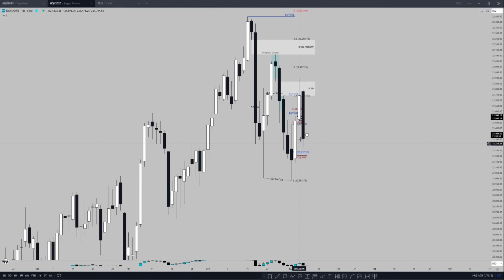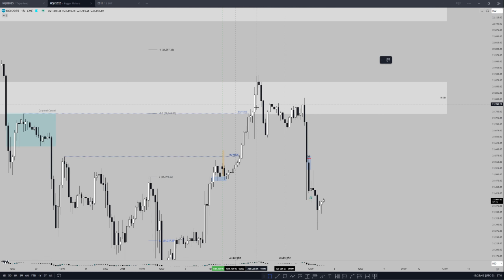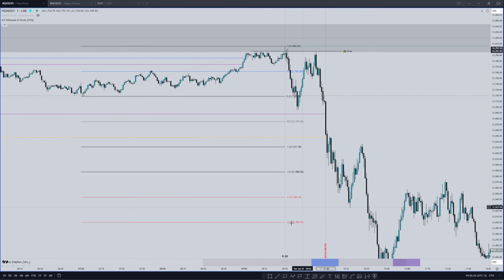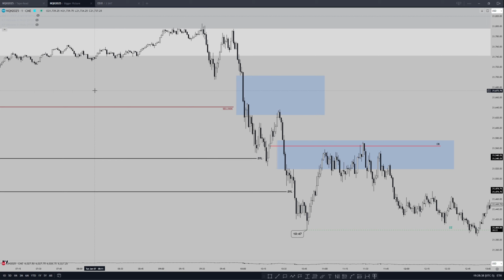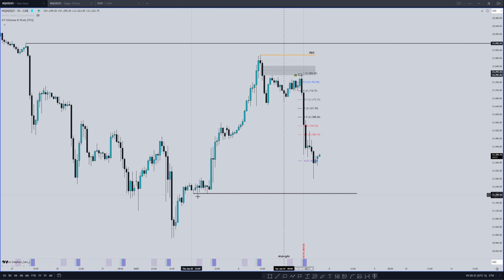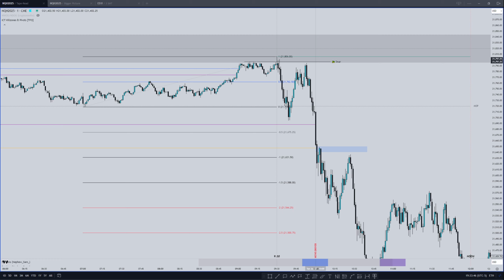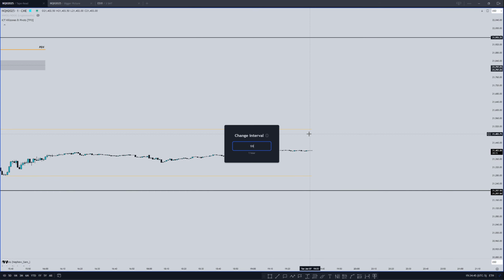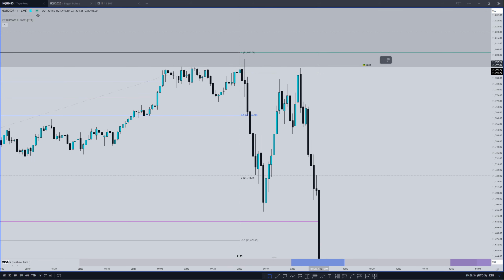Jan 7th 2025 Market Review